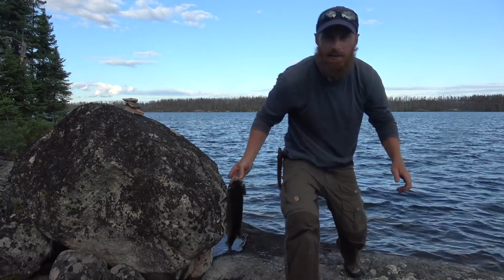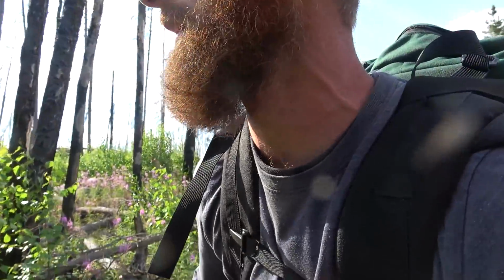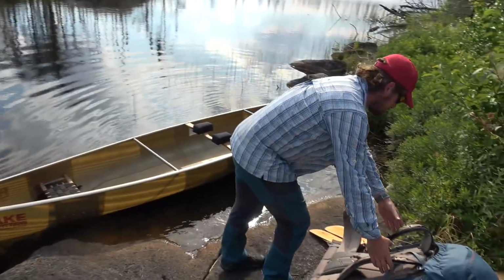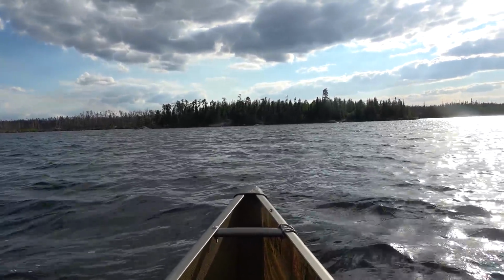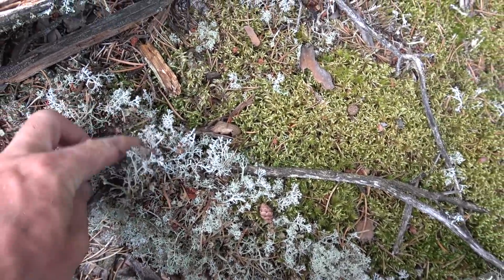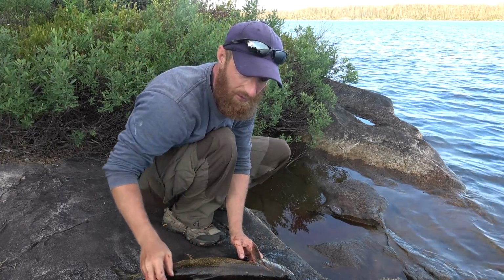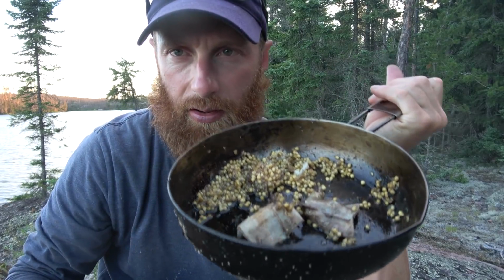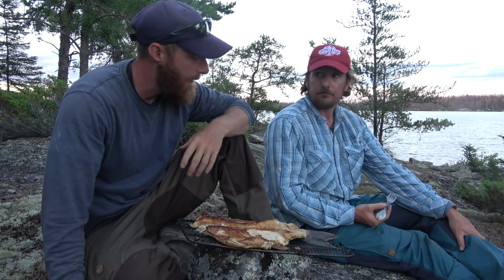Catch and Cook Fire Smoked Trout and Wild Edibles Berry Cake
We get dropped in the middle of the WILD NORTH in a float plane by RED LAKE Outfitters in order to fish and catch and cook our way out!

In this episode we move from Haven Lake to Adventure lake and make camp after a half day portage.  Adventure lake, like many lakes in Woodland Caribou Provincial Park is loaded loaded with fish.  We catch and cook a fresh wild lake trout over open fire!  We also collect berries to put together a birthday cake to celebrate in the best way possible!

We include historical supplies including corn flour, animal fats, pemmican, and much more while making use of all the foraging we can muster to create wild historically accurate meals!

We light fires using magnifying glasses, flint and steel!

The sunsets are fantastic in the far North!

Follow us as we portage our way through as Early Voyageurs and Courier des Bois.

This whole trip takes place in Woodland Caribou Provincial Park where our objective is to catch and eat as many fish as possible including walleye, pike and of course, the most prized lake trout!  We'll fish from a canoe, travel by historical portage routes and explore the deep unspoiled boreal forest.

We travel in and around active forest fires, dodging as we go to get at our neat wild cooked meal!  We cook fish over fire, tent, and paddle our way through Canada's most underused provincial park to enjoy world class fishing where almost every cast is a fish!

We use all our skills to navigate the park, portage over rocky boulders and explore the wild north.  We have to portage all our gear as we go!

We'll get into wild edibles including blueberries, raspberries, bunch berries, wild currants and more!